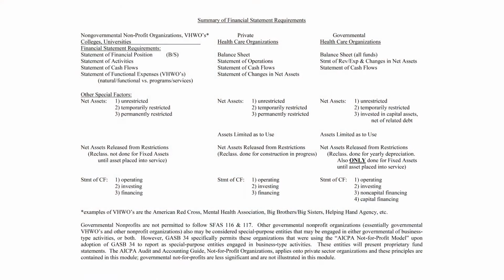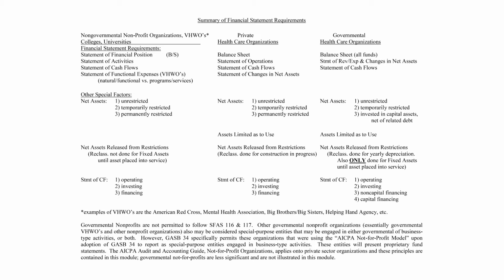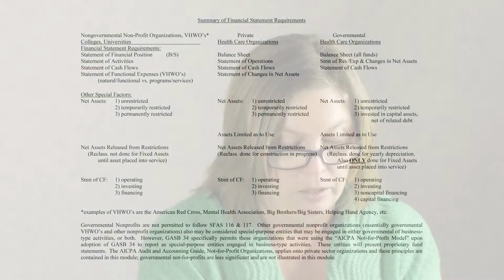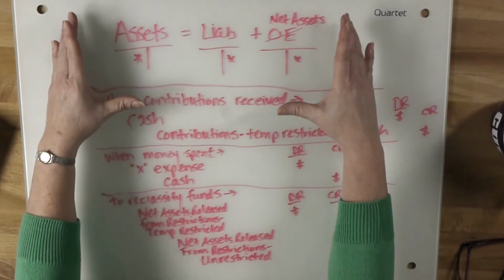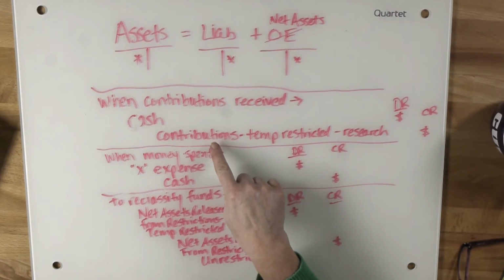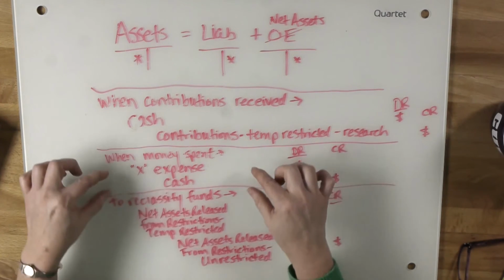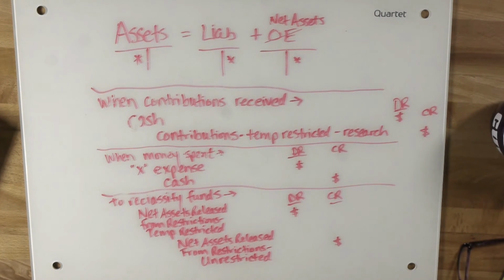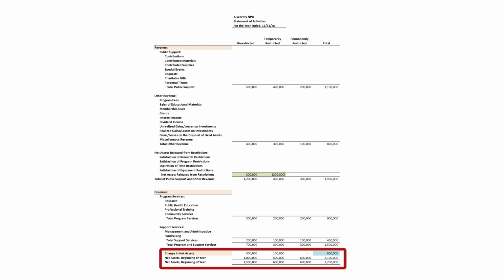MBA 923 Section 1